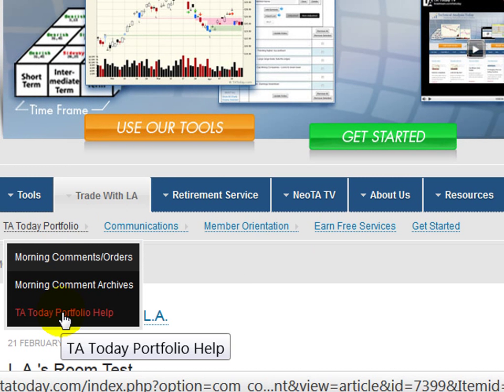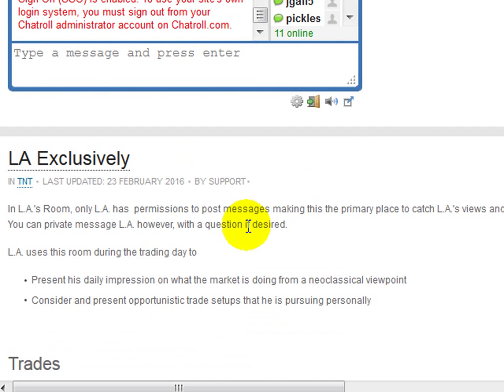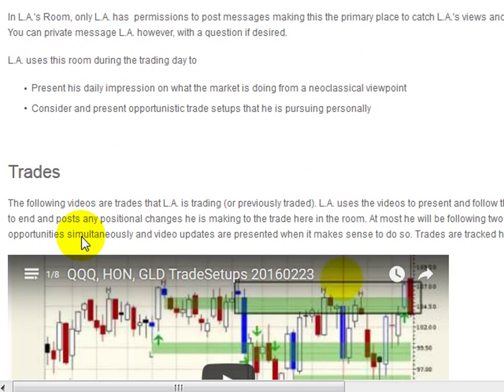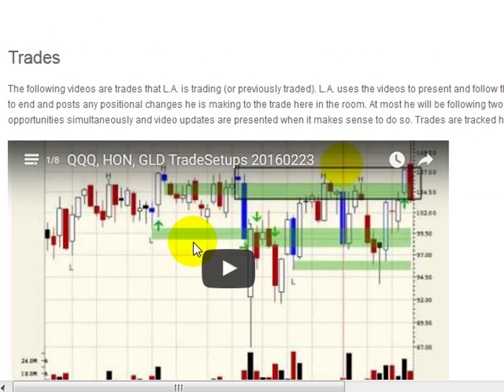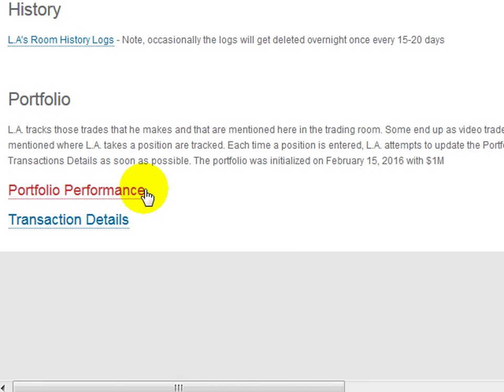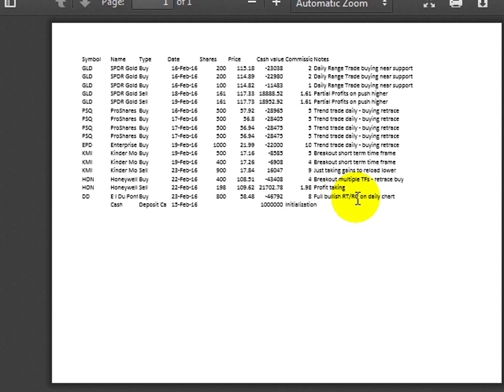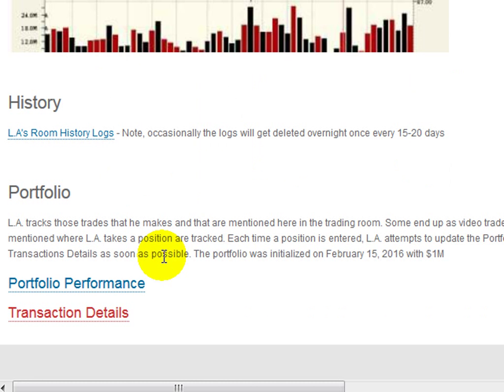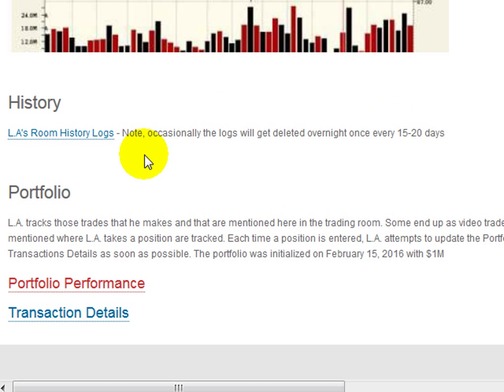Trade with LA Service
Description of the trade with L.A. service